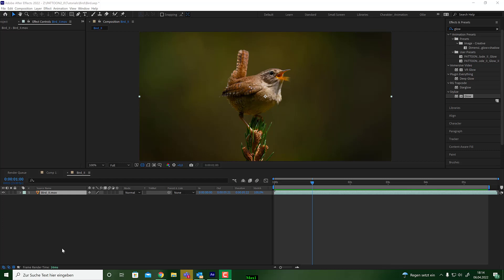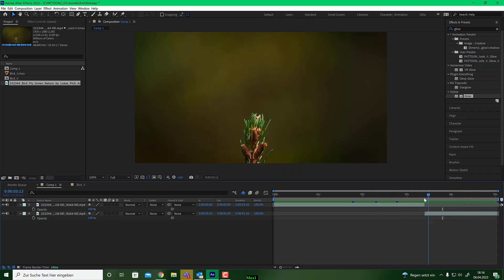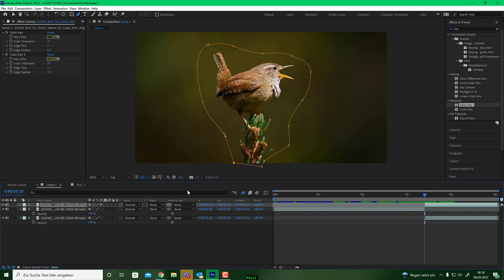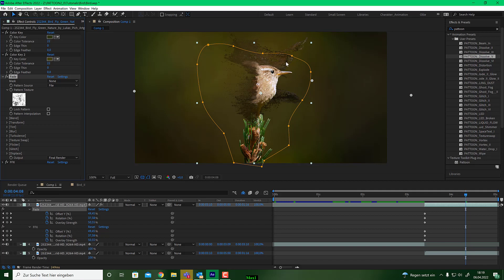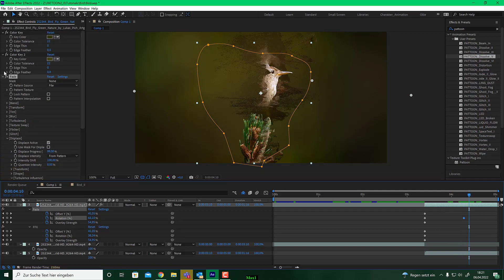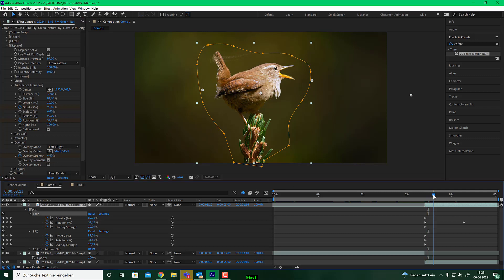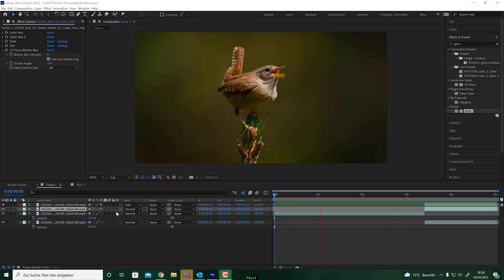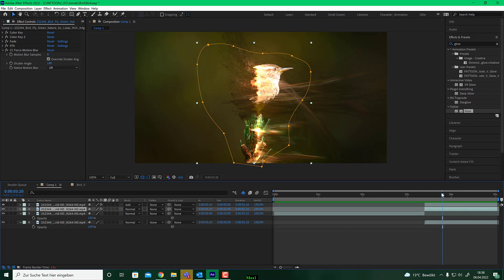Dissolve particle effect in Aftereffects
This is PATTOON 2.0 - if You ar watching bevor 1.Mai 2022 please register for getting the Beta Version here:

Pattoon is a Plugin for Aftereffects. In the upcoming Version we have a complete new UI. A powerfull displace engine and the option to emmit pixels from pixesl. Also a complete new Turbulence engine and many many more features.

ilumydesign